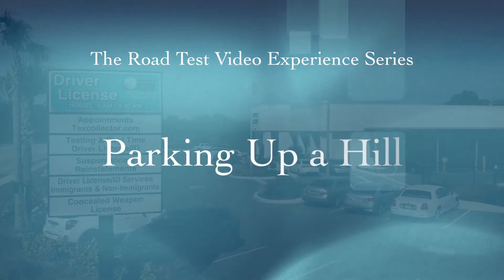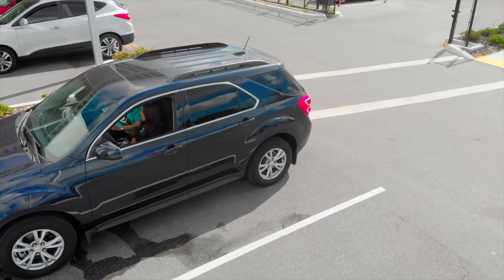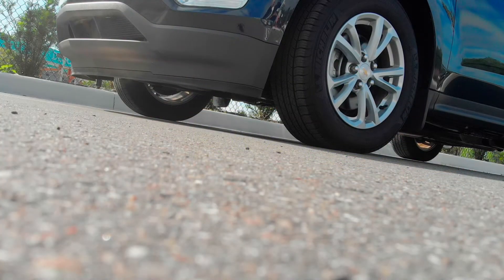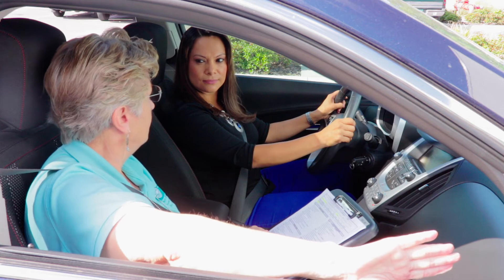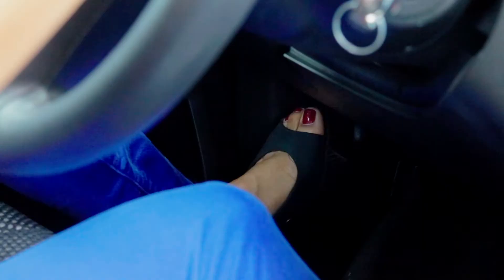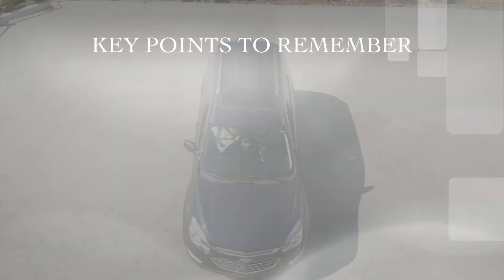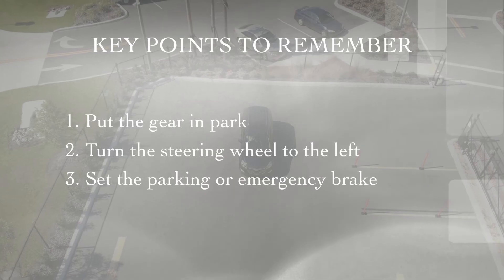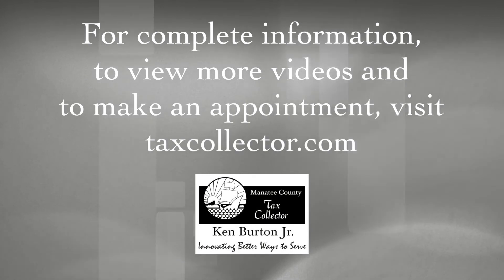Road Test: Parking on a Hill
You'll need to demonstrate the proper technique for parking on a hill. Learn the four steps necessary for this part of the test.